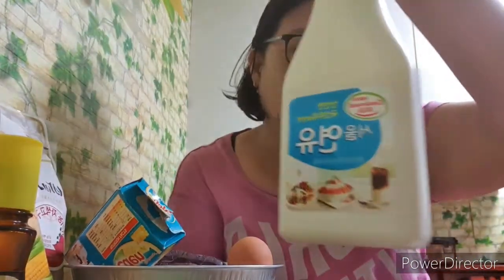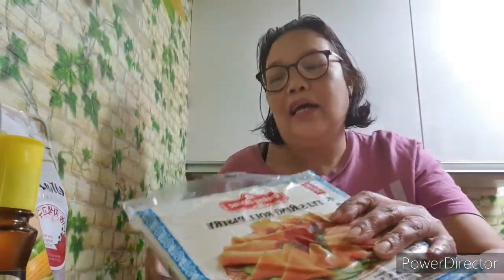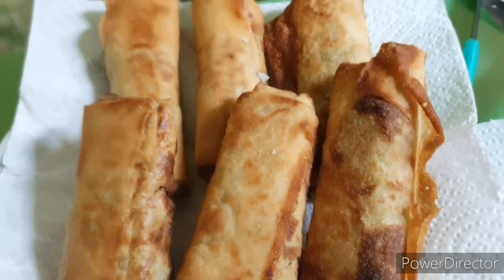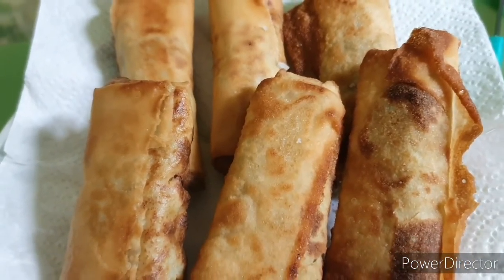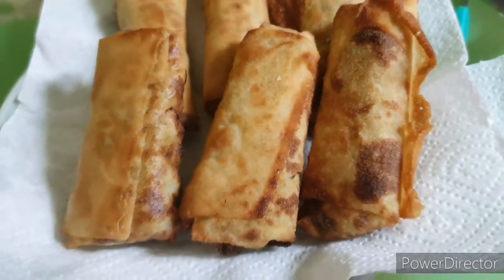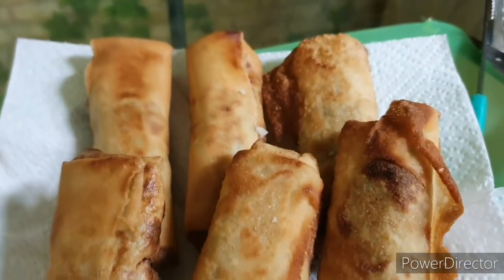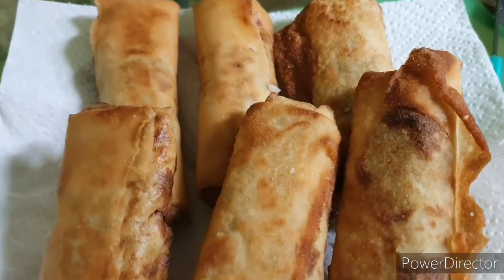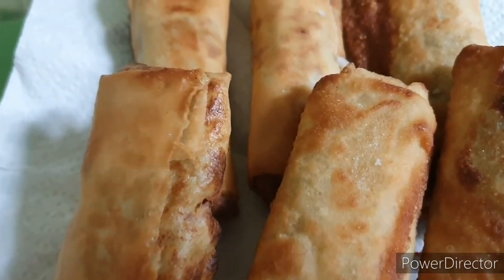How to make cheese sweet potato roll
this recipe is very delicious, sweet , and crispy
 sweet potato wrap is decious together with cheese inside
try this recipe and im sure you will love it.